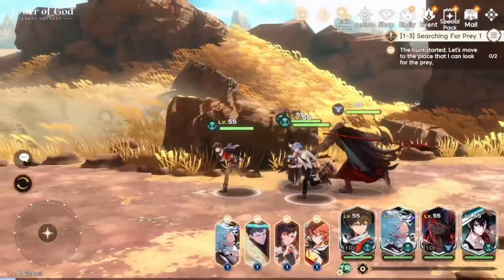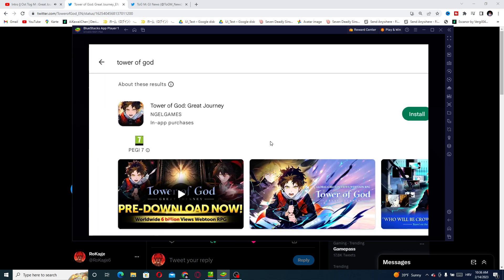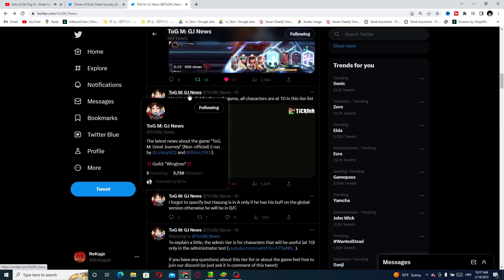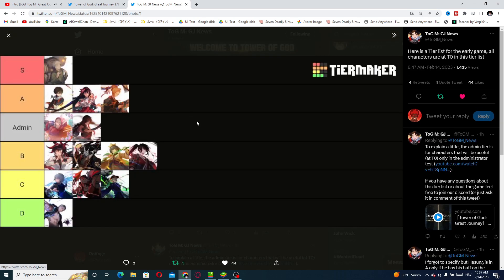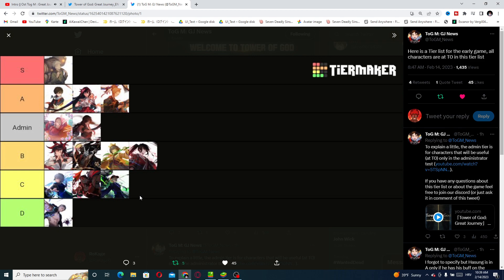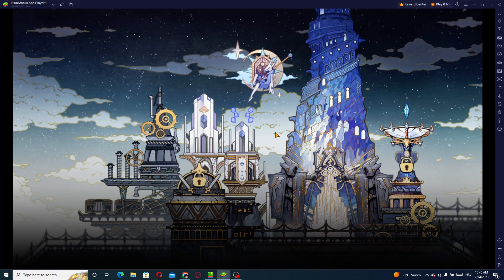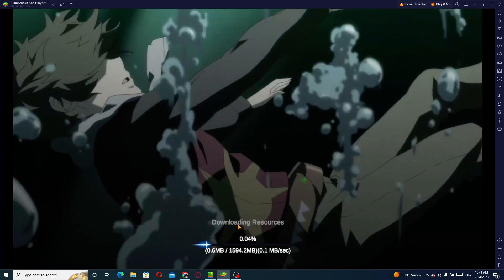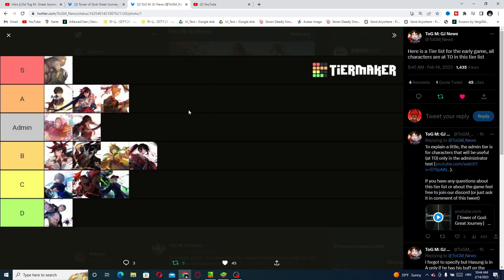DOWNLOAD NOW!!!! GLOBAL TOWER OF GOD GREAT JOURNEY TIER LIST (0 dupes)!!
📣Tower of God: Great Journey is now available for Pre-Download!
The server opens at 14:00 on Feb 14th (UTC-8).

Pre-download availability may vary based on your location and platform

※ The pre-registration and the official launch will be in the US, Canada, and Europe.

Title: DOWNLOAD NOW! GLOBAL TOWER OF GOD GREAT JOURNEY NO DUPES TIER LIST!!